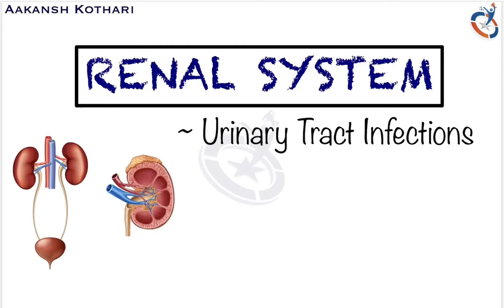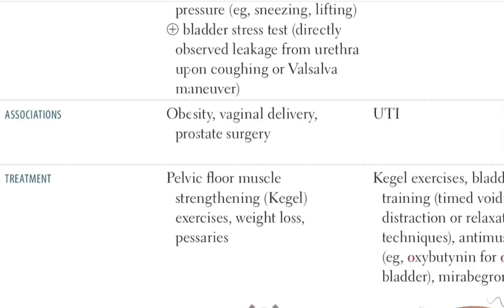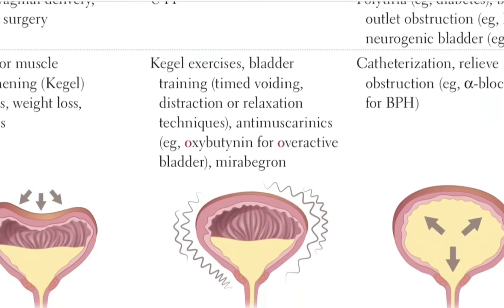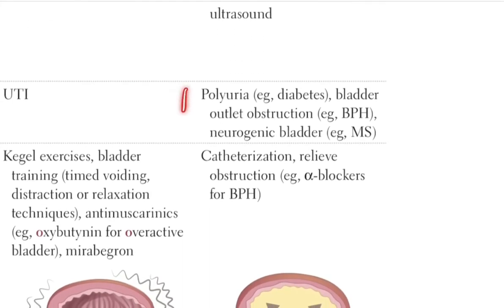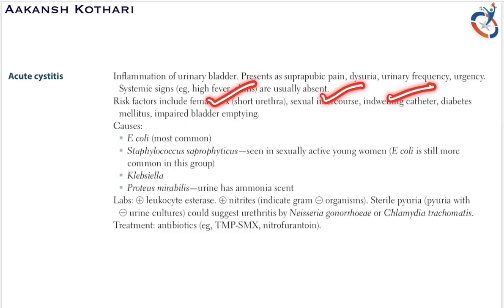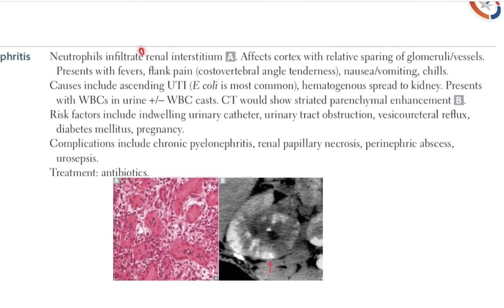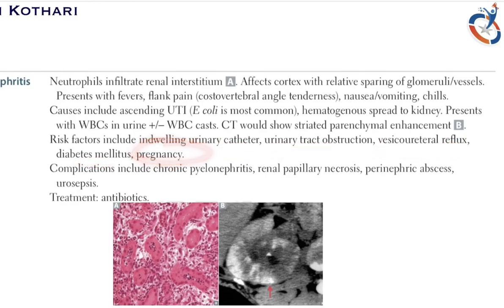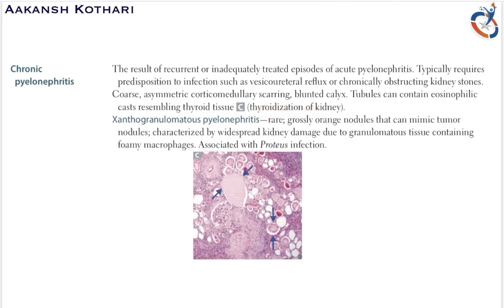Mediquest ( Entry No 46 ) || UTI by AAKANSH KOTHARI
Video presented by AAKANSH KOTHARI

Topic - URINARY TRACT INFECTIONS